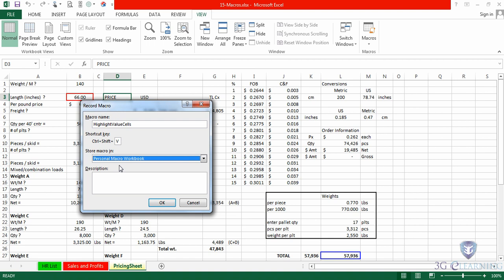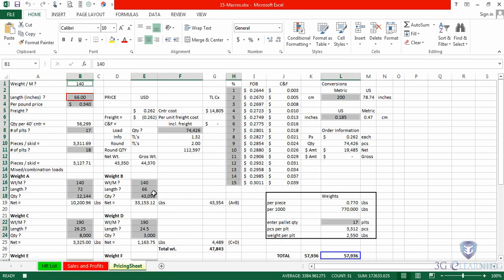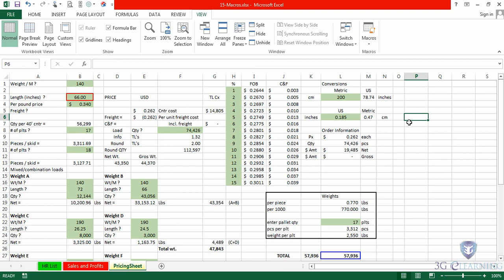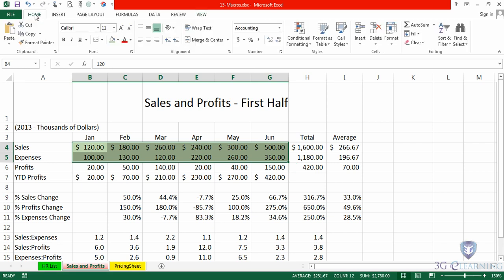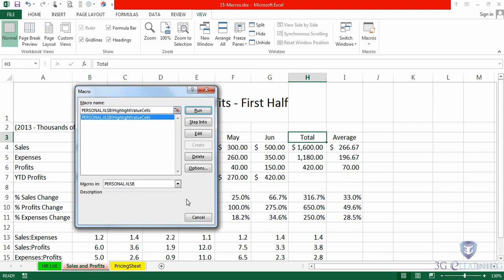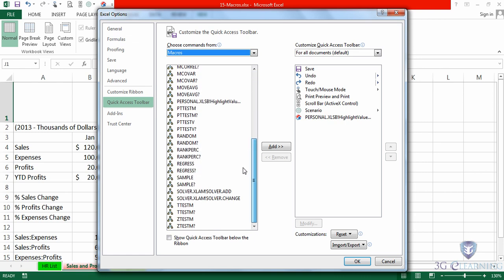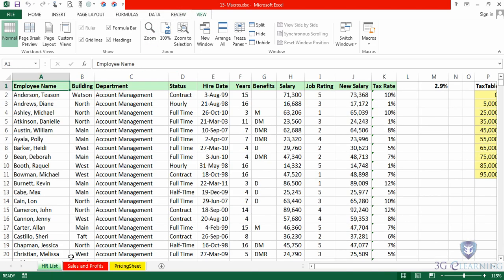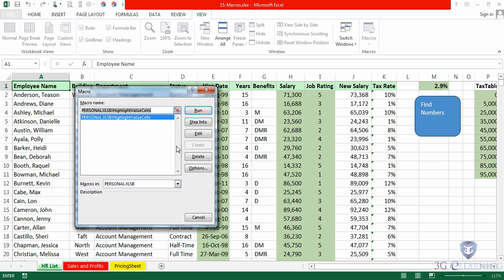15 03 RunMacro